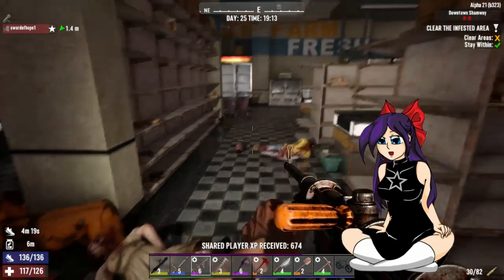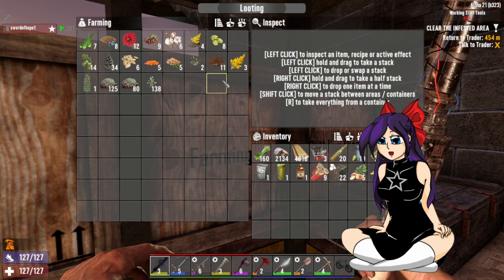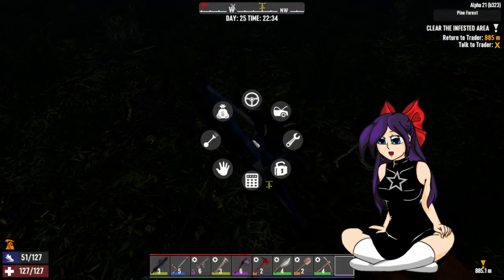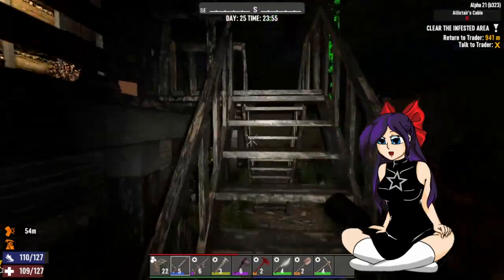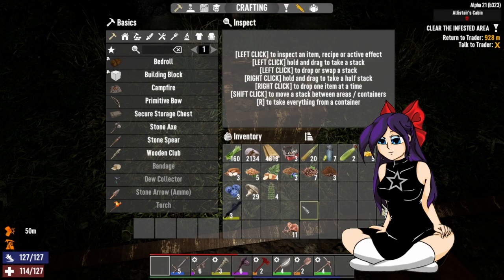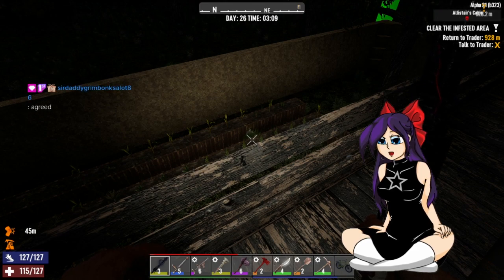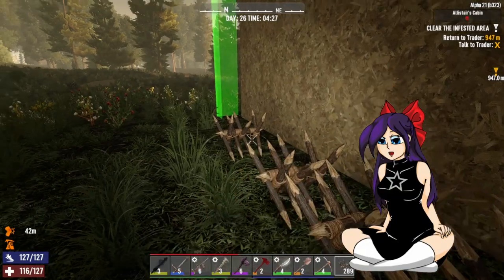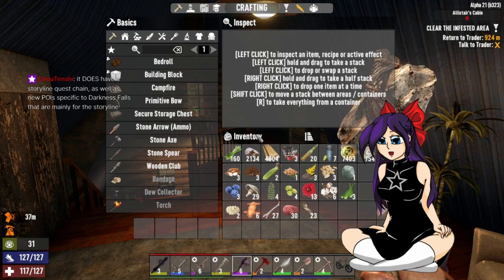Quest leveling Part 8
A Playthrough of Alpha 21's Experimental release.

7 Days to Die
Alpha 21 Experimental, no mods
Game world map: PREGEN8K 8192 x 8192